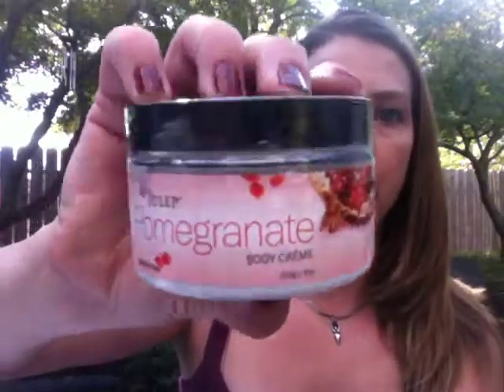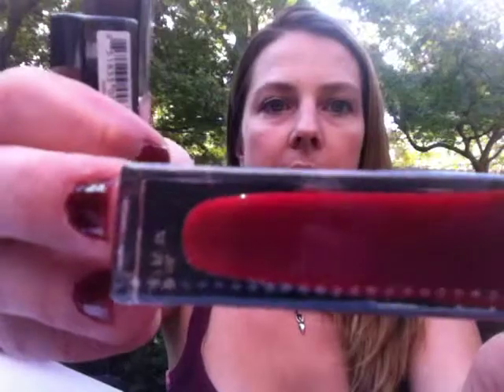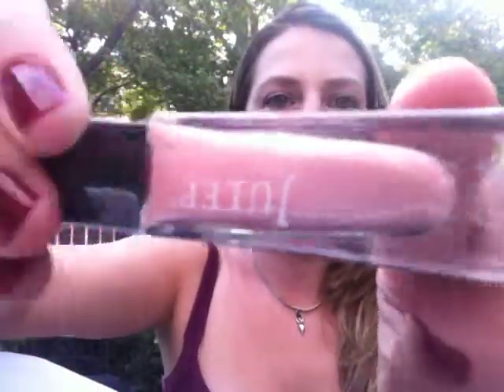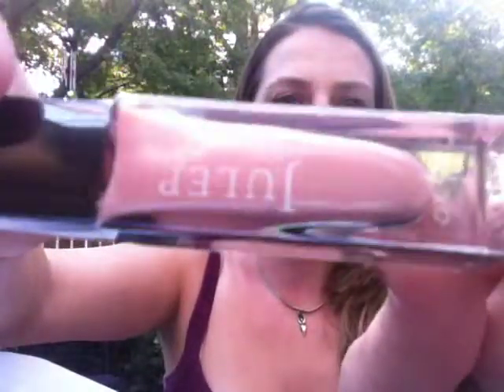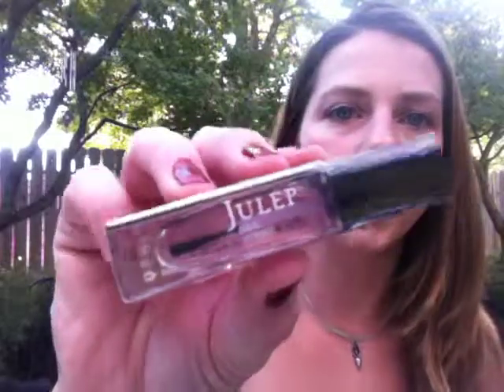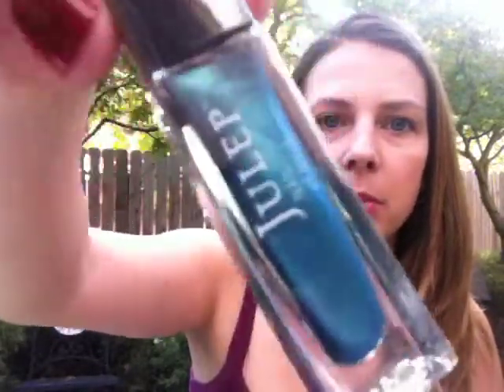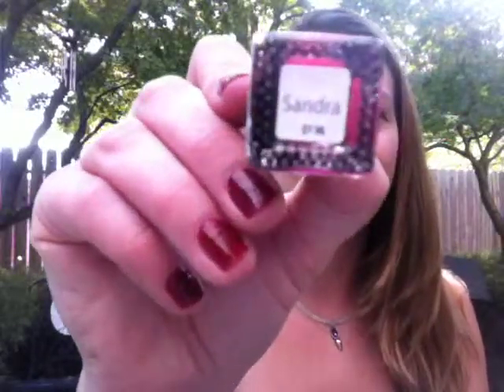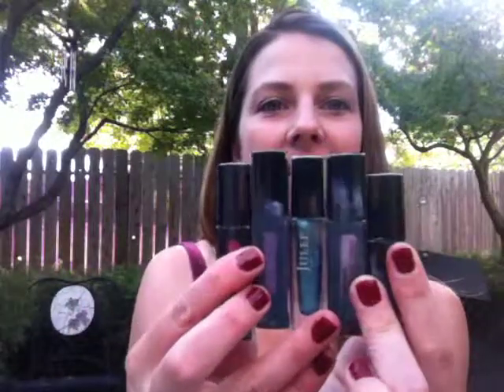Aug. Julep Maven Mystery boxes